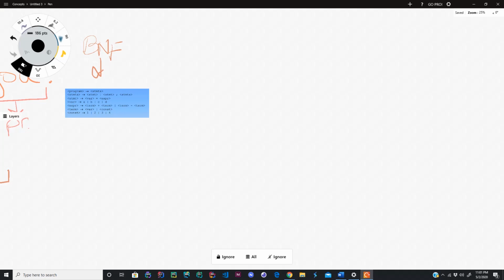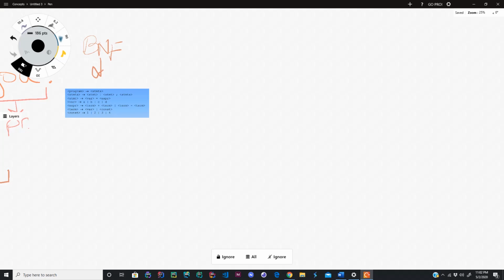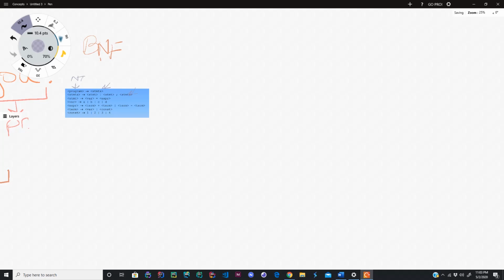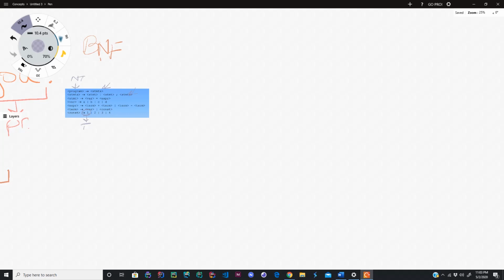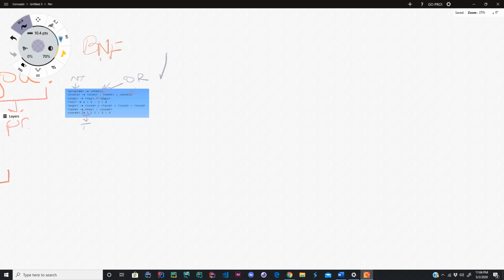Structures of Programming - Intro to Languages and Grammars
Just a soft introduction to computer science languages and their grammars. Should be an easy watch.